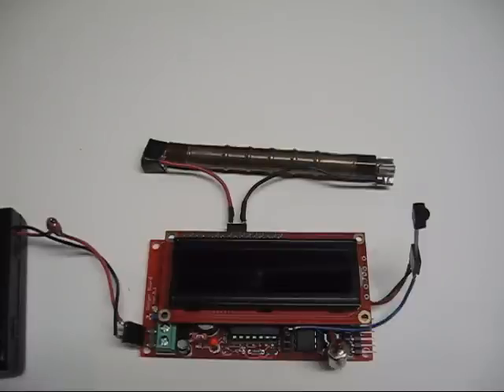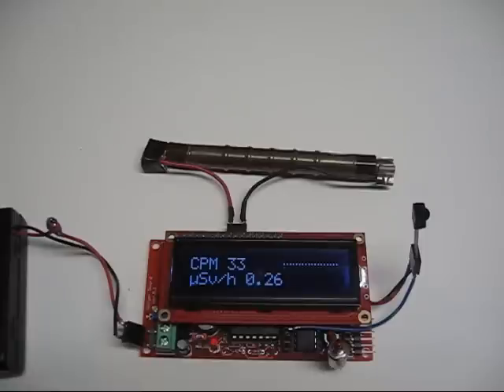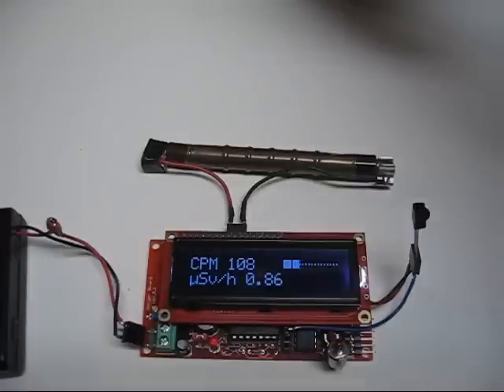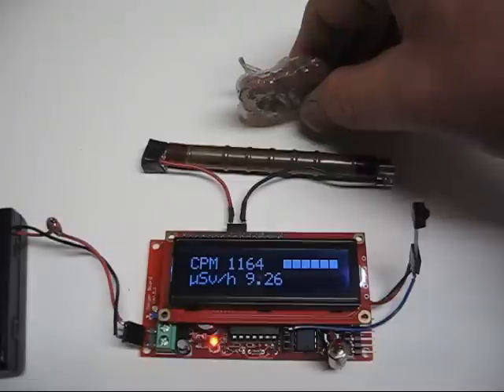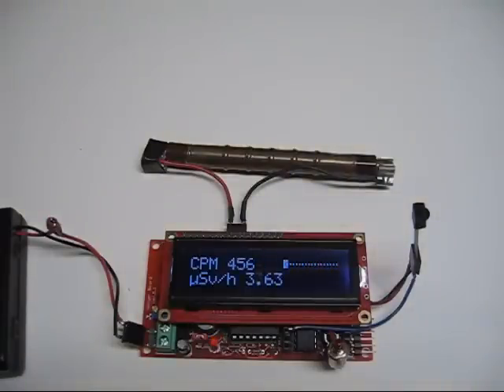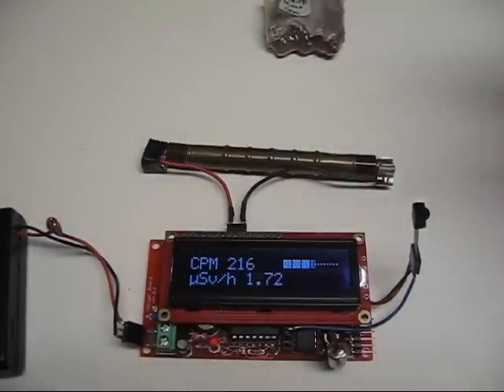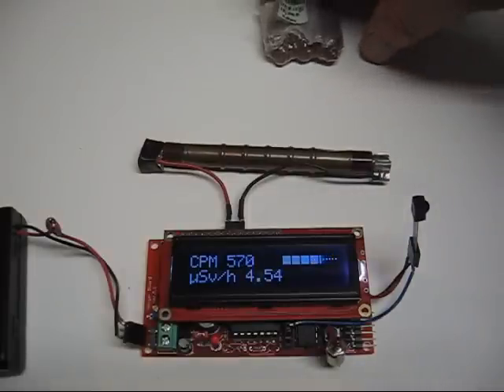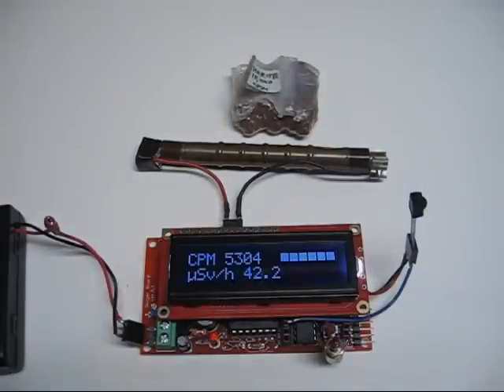DIY Geiger Kit Tone Mode Demo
As of version 10 of the software an optional tone mode is available. Similar to a metal detector the frequency of a tone increases with increasing activity.